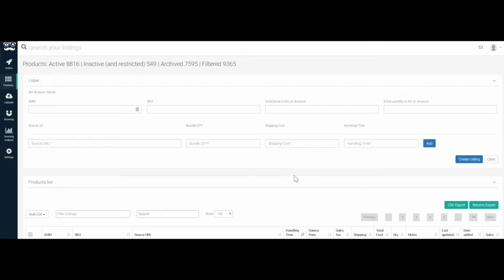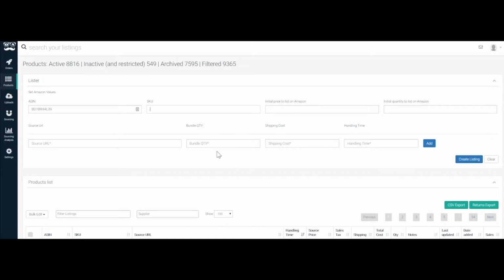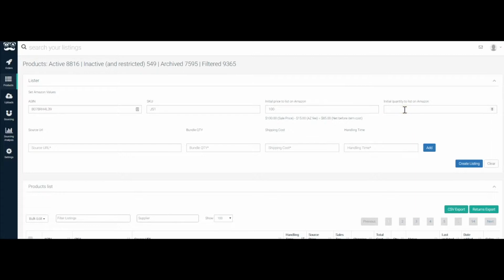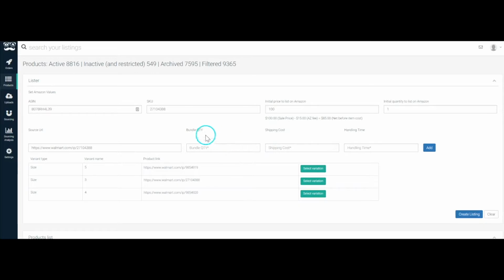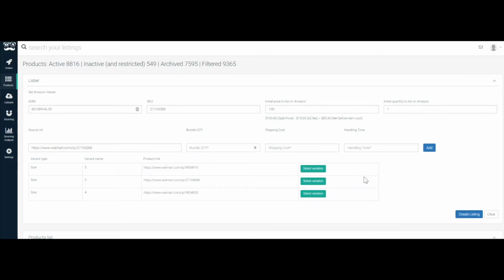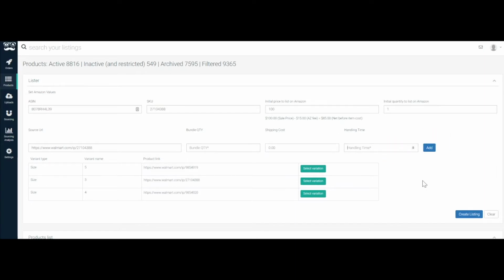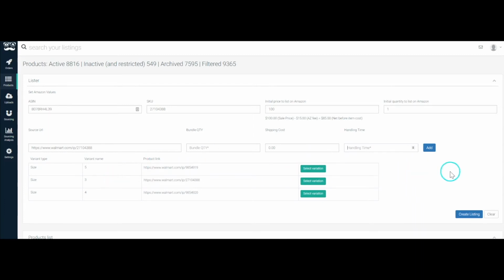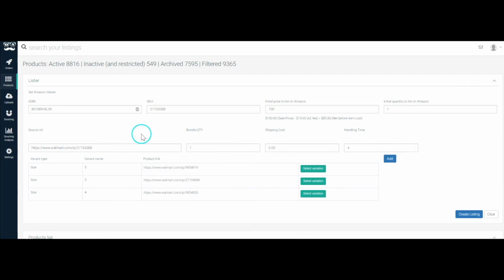The Lister: Quickly List and Sync Your Amazon Dropshipping Inventory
Learn how to list a product to both OAGenius and Amazon simultaneously. Quickly list and sync your inventory for effortless automated management. Take full control the initial price, shipping costs, and handling time for each item. We support variations, kits, and bundling multiple products into one ASIN.

Grow your Amazon dropshipping business faster! OAGenius offers solutions to help you discover scalable product opportunities, easily source and list products, automate inventory levels, monitor prices, evaluate employees, fulfill orders, and analyze your results.